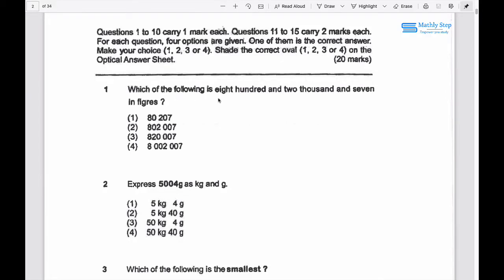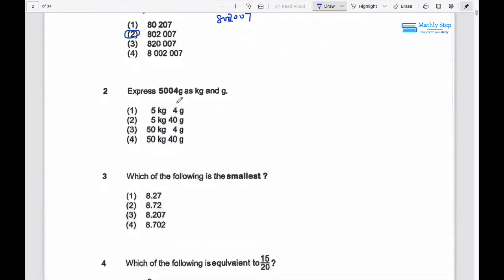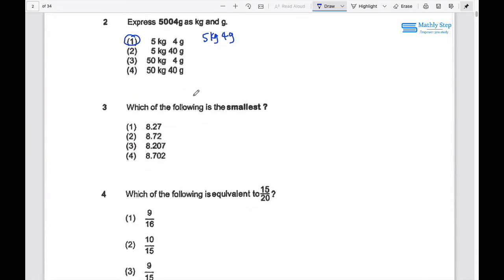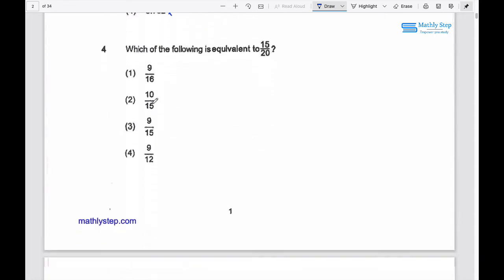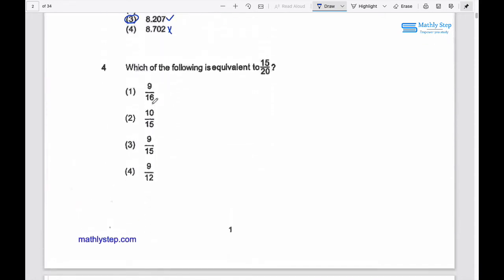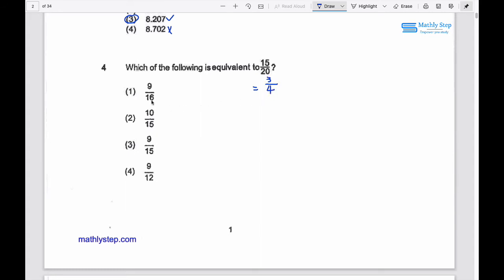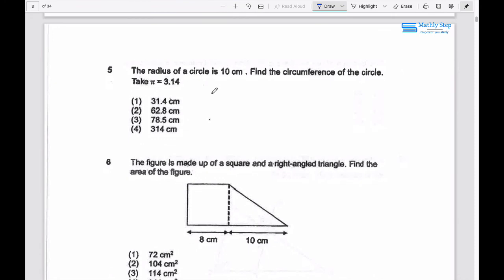Red Swastika paper1 Q1-5